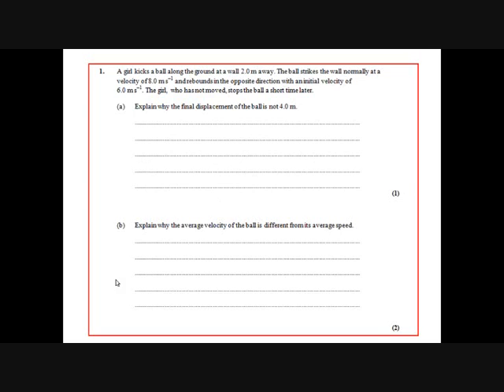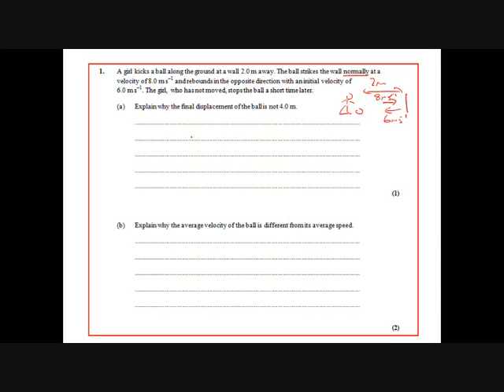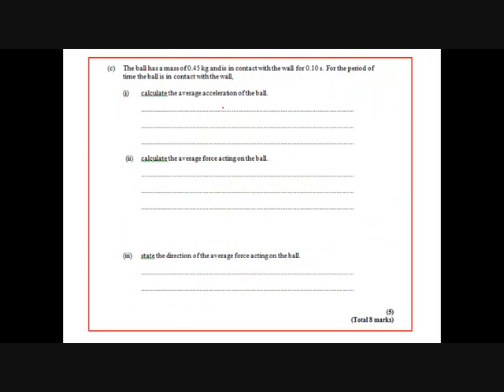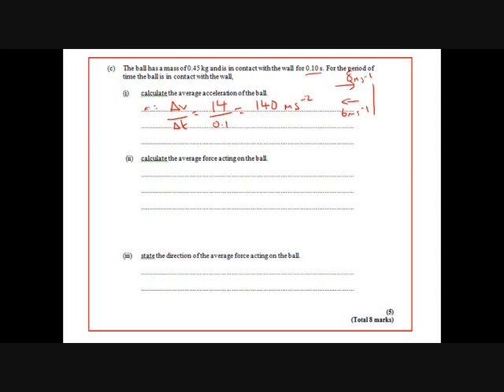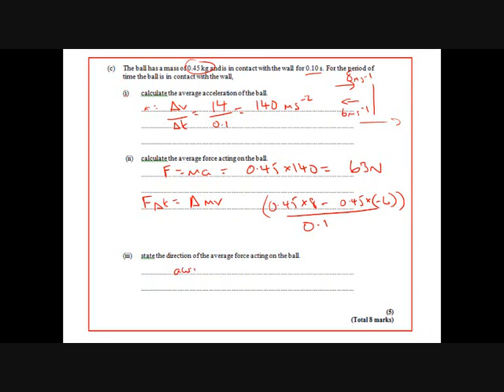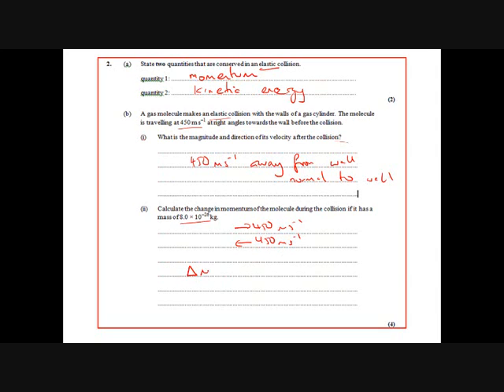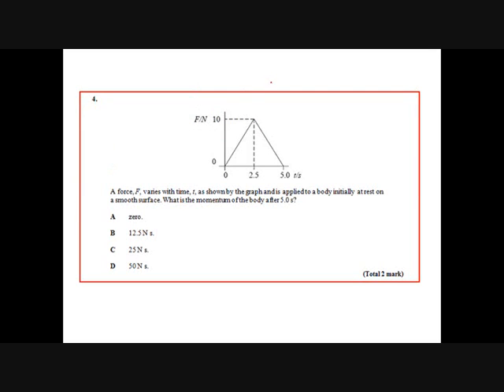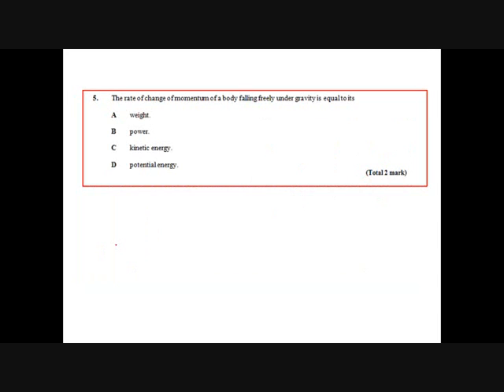Checkpoint 2 Mark Scheme